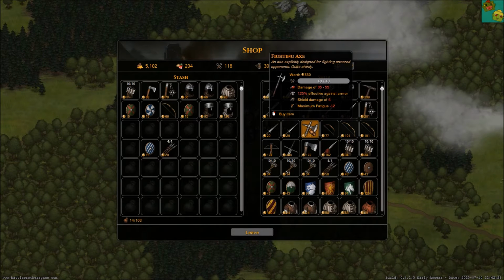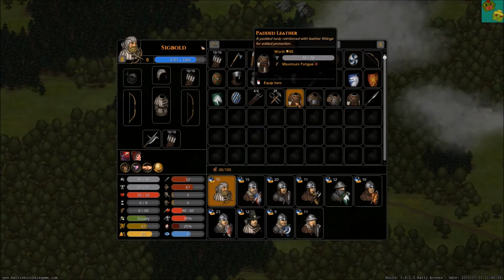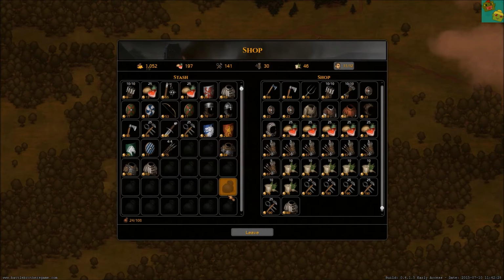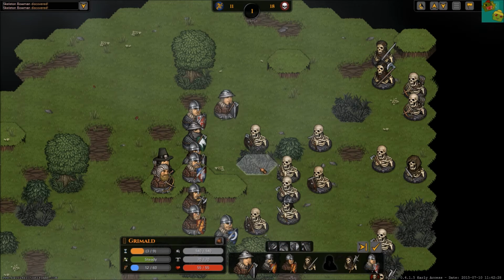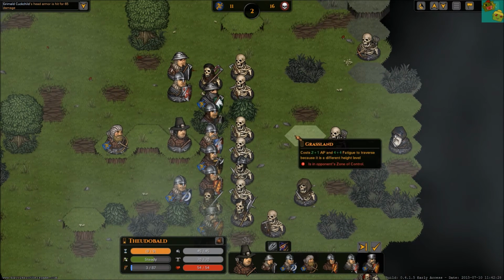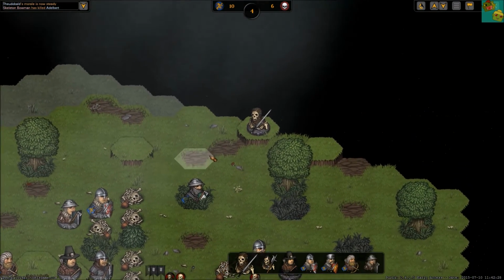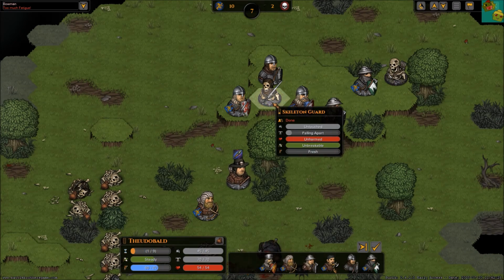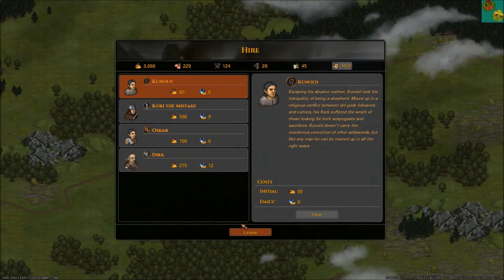Battle Brothers part 9 Bashing Skeletons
Procedurally generated worldmap, tactical combat maps and mercenaries.
Open and dynamic world simulation that is not scripted - your actions can actually alter the balance of the world.
All characters come with their own background stories and traits. Want a stuttering ratcatcher, a greedy witchhunter or a drunkard disowned noble?
Permadeath. All characters that die in combat will stay dead - unless they return as the undead.
Field up to 12 Battle Brothers on large and varied tactical combat maps with different terrain and multiple height levels.
Character development without a restrictive class-system. Each Battle Brother gains experience through combat, can level up and acquire powerful perks.
Equipment that matters. Different weapons grant unique skills – split shields with axes, stun enemies with maces, form a spearwall with spears or crush armor with a warhammer.
Diverse enemy roster. All enemies have unique equipment, skills and AI behavior.
One full hour of orchestral soundtrack with more on the way.

Worldmap story and progression mechanic.
Non-combat characters for your mercenary company.
Scavenger-hunts for legendary artifacts.
A dynamic event system with atmospheric encounters and tough decisions outside of combat.
Indoor tactical combat environments, such as dungeons.
A fully skinned UI.
More content: More enemies, terrain types, items, contracts, character backgrounds and at least one additional major enemy faction acting in the world.

Overhype Studios is an independent game developer studio from Hamburg, Germany. We are devoted to making great games that we want to play ourselves. With Battle Brothers we thrive to reflect the creativity, complexity and originality from the old days when game developers where passionate gamers, not corporate businessmen. While doing this we took a lot of inspiration from some of best games out there: The original X-Com, Warhammer: Shadow of the Horned Rat, Mount & Blade and Jagged Alliance.